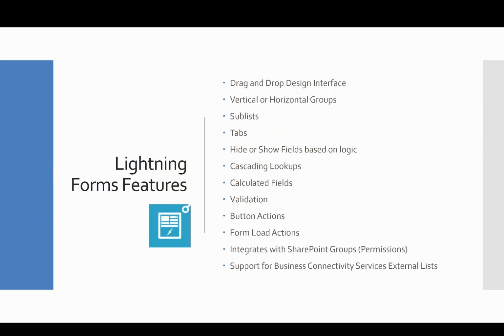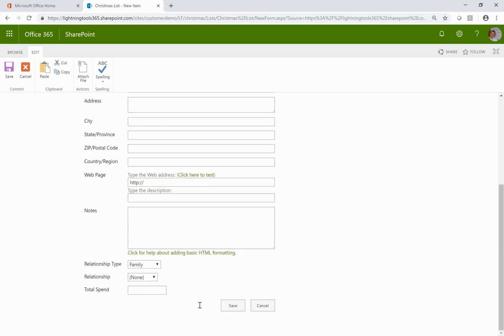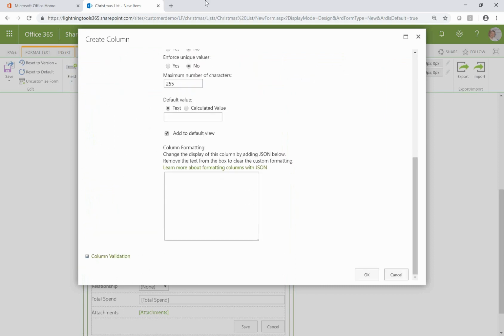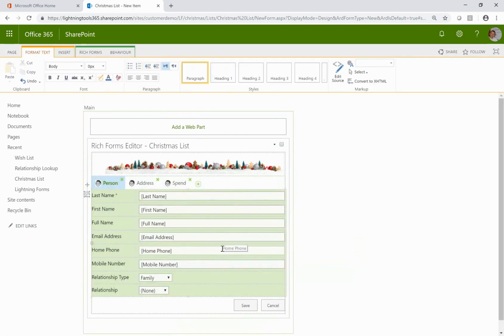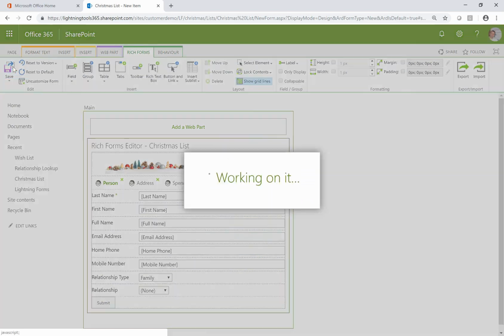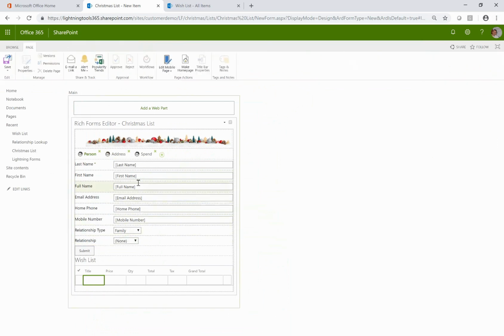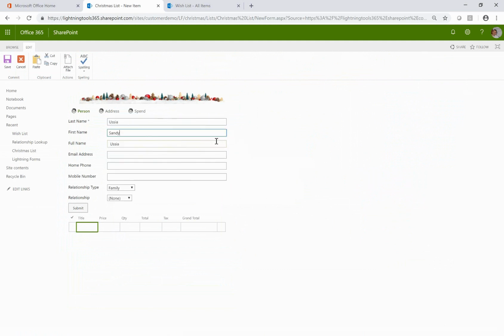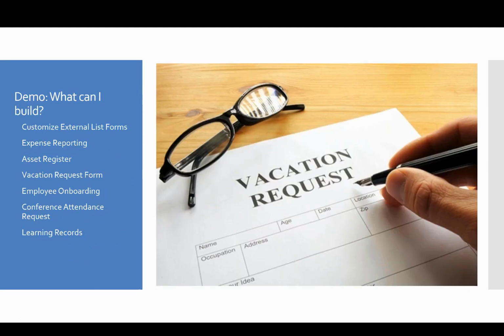Customize SharePoint List Forms with Lightning Forms Webinar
In this Live Webinar recording, Microsoft MVP Brett Lonsdale demonstrates a fun Holiday themed SharePoint List Form Customization using Lightning Forms. Brett shows how the InfoPath deprecation may not be an issue for you, as Lightning Forms helps Business Users to build powerful forms with no code or technical experience required.